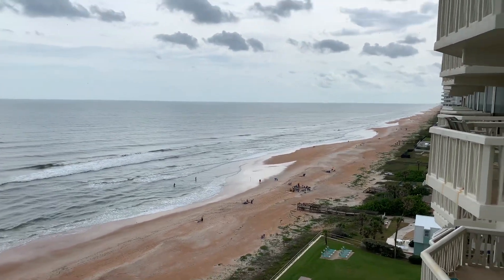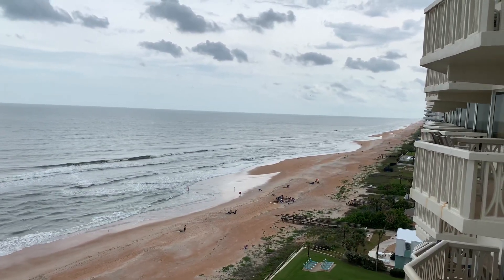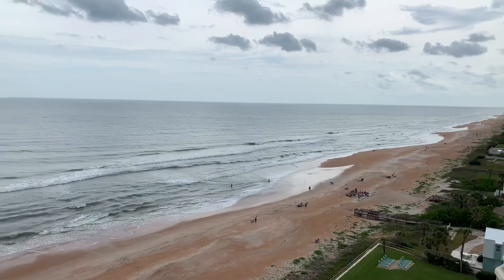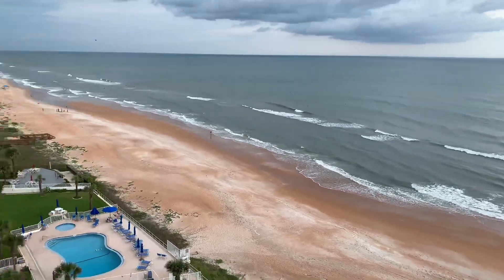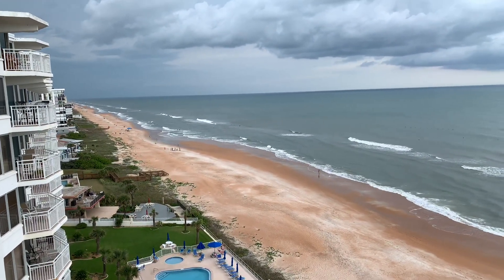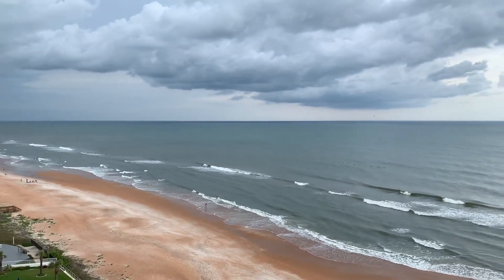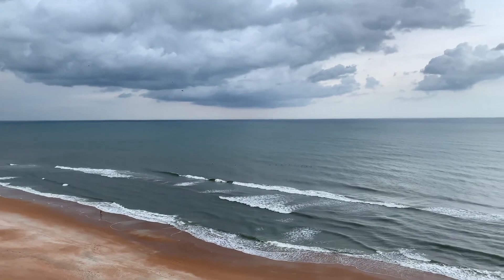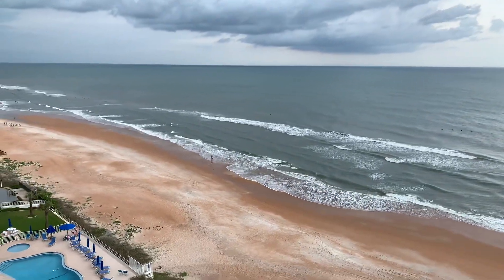Ormond Beach Florida